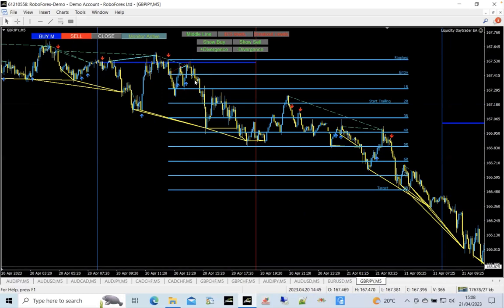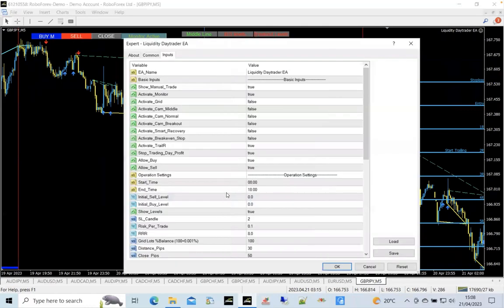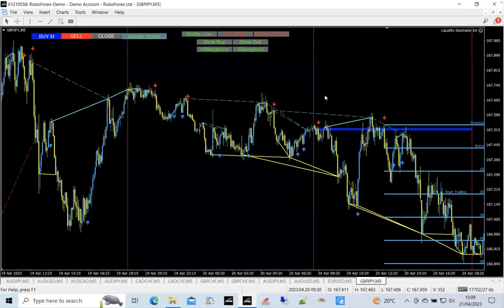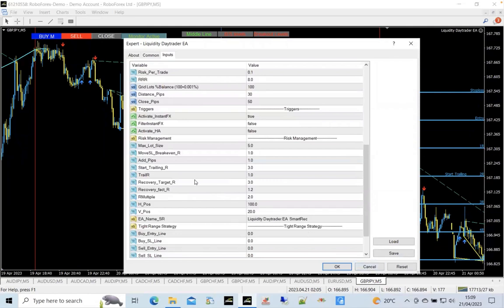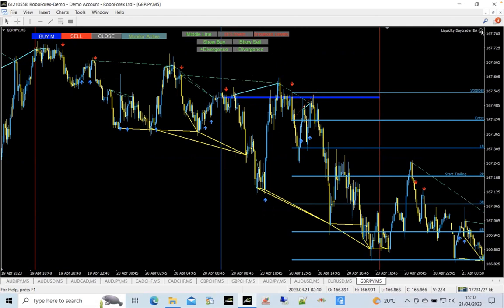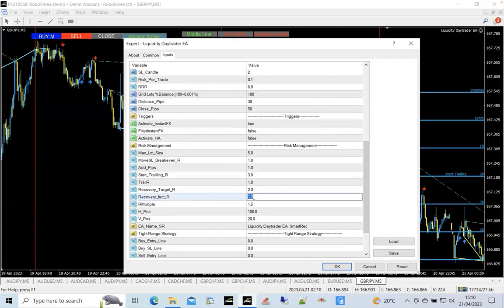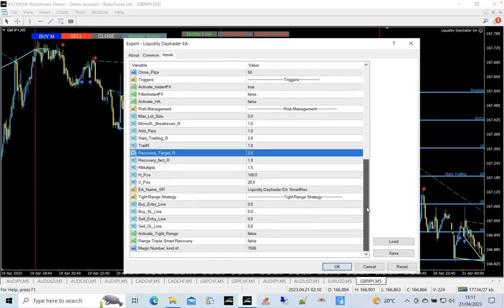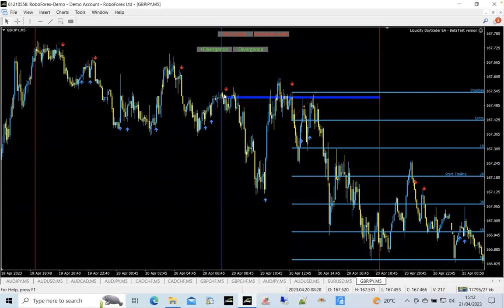Smart Recovery Option Uncovered: Transform Your Trading Game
In this in-depth video, we unravel the Smart Recovery Option and reveal how it can revolutionize your trading experience. Learn how this innovative feature helps manage and recover from potential losses, keeping your trading portfolio on track. We'll walk you through the mechanics behind Smart Recovery, optimal settings, and practical tips for implementation. Empower your trading strategy with the Smart Recovery Option and minimize risks! 🧠🔄💰

✅ Like this video and share it with fellow traders who could benefit from the Liquidity Daytrader EA.

Join our beta testing program now and become a part of the trading revolution